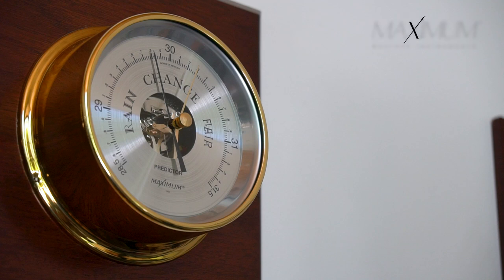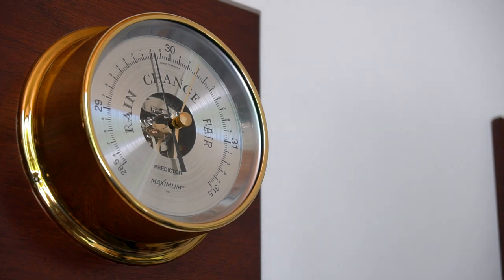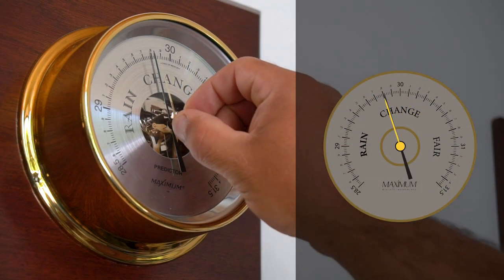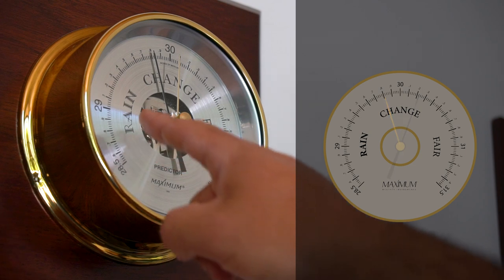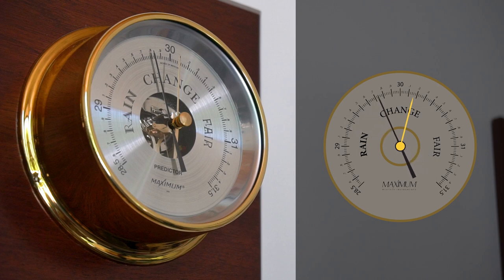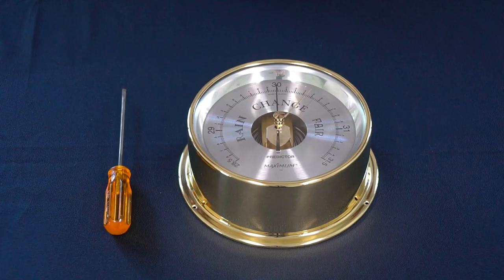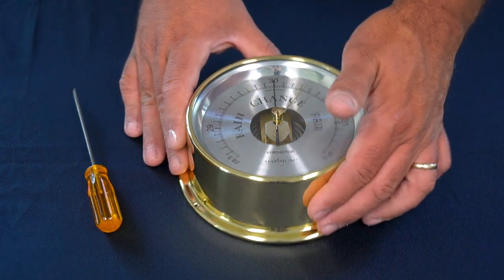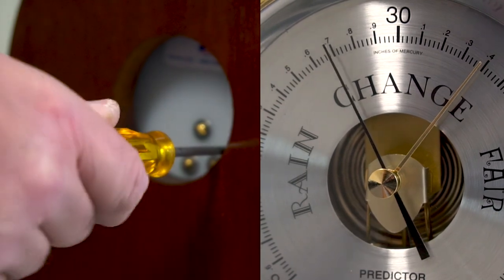How to Set and Operate a Predictor Barometer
Predictor is a versatile, accurate meteorological grade barometer capable of tracking air pressure changes in a functional and informative presentation. It is a must have for any home weather enthusiast.